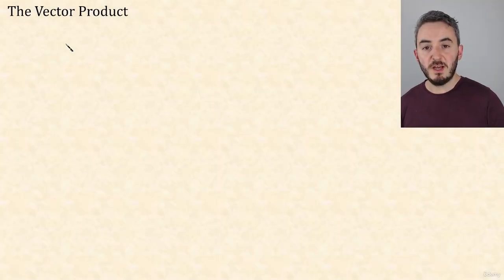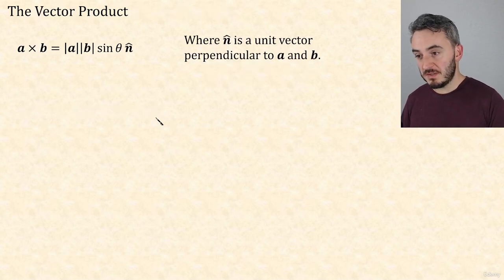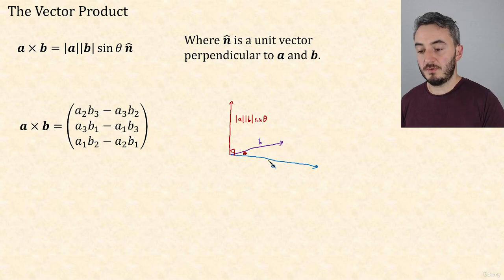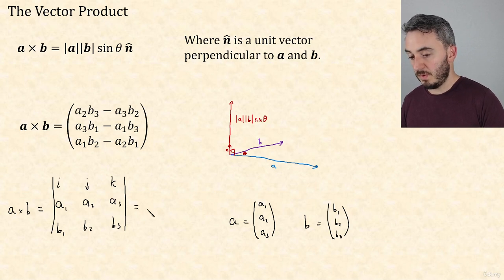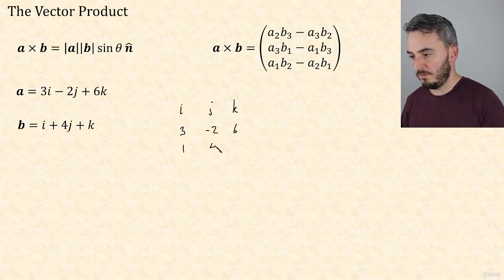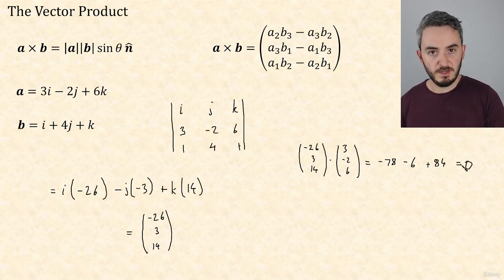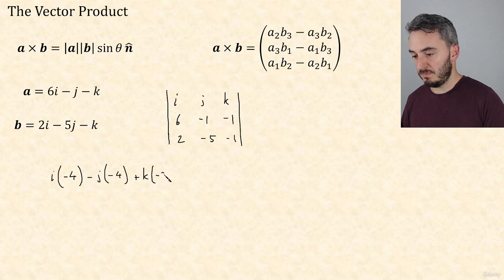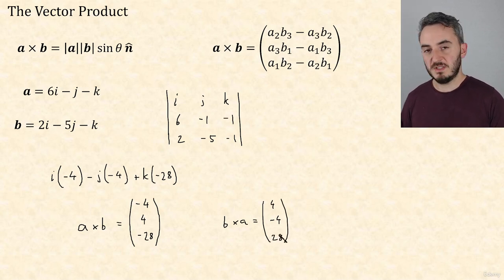1 - The Vector Product - Introduction | CIE A Level Further Pure Mathematics 1 9231